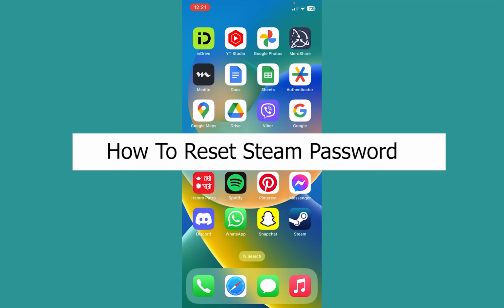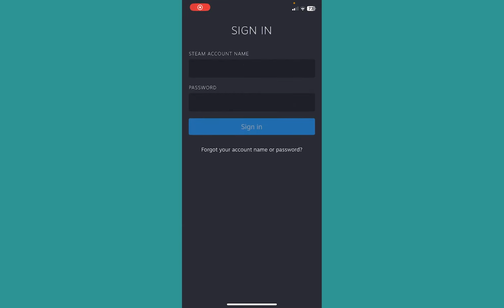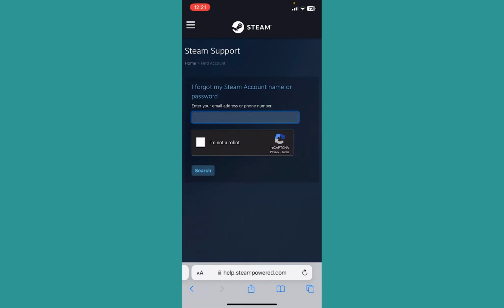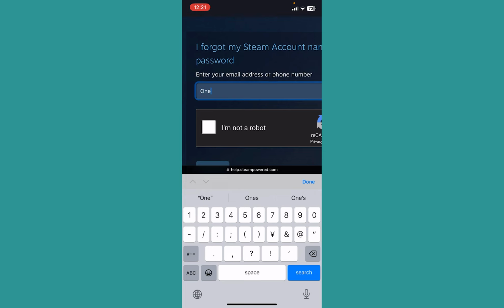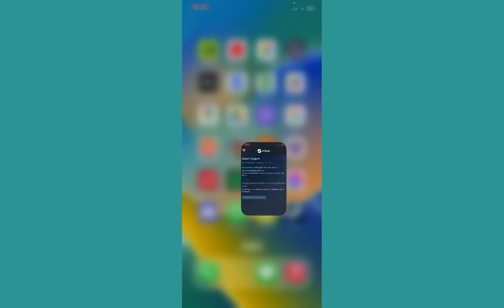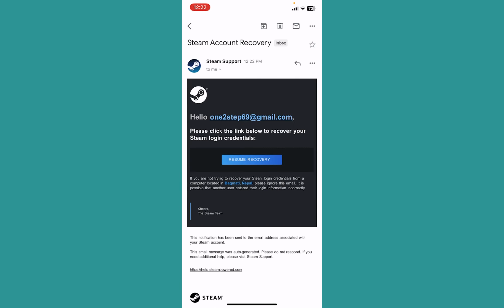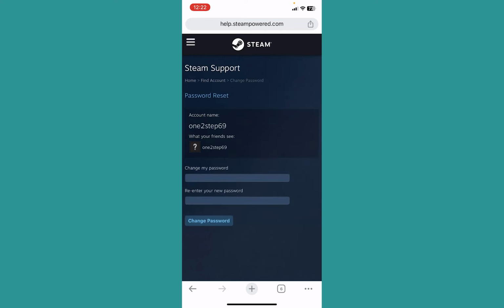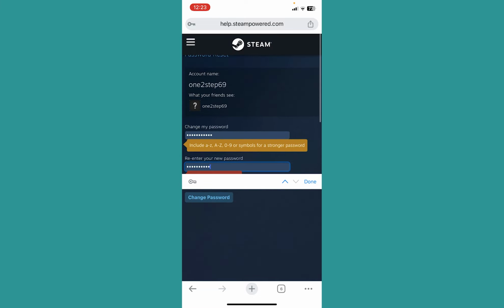How to Reset Steam Password (STEP-BY-STEP) | Steam Tutorial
This video walks you through the step by step process of how to Reset Steam Password. This tutorial video shows you how to reset your Steam password in a few easy steps. Whether you forgot your password or you think it may have been compromised, resetting your password is the best way to secure your account and keep your games safe.